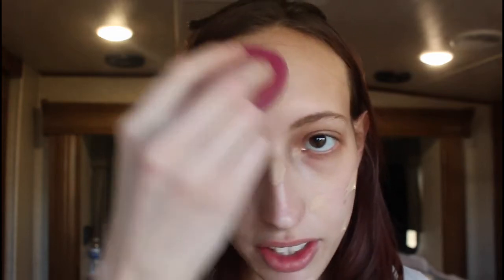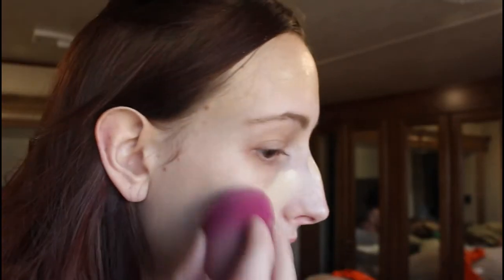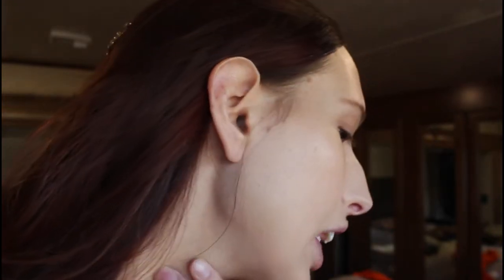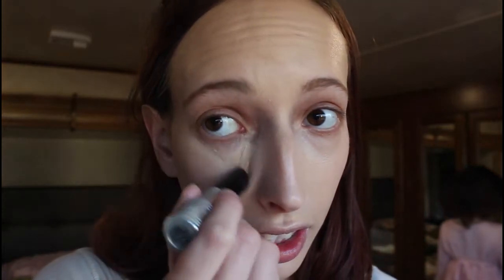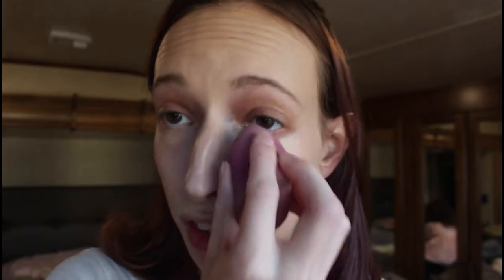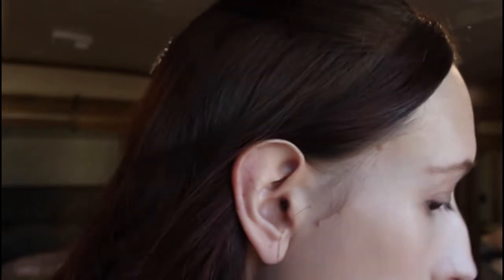UD Stay Naked Hydromaniac Foundation Review and Wear Test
Here is my foundation review and wear test of the new Urban Decay Stay Naked Hydromaniac Foundation/Tinted Moisturizer.

Products Used
Awake Beauty Super Juice
OMG. Gotta have this: Awake Beauty 10+ Super Juice Refreshing Mist
UD Stay Naked Hydromaniac
OMG. Gotta have this: Urban Decay Cosmetics Hydromaniac Glowy Tinted Hydrator Foundation
Benefit Bo-ing Hydrating Concealer

I do videos on beauty, fashion, lifestyle, and motherhood. I am a wife, mother, and I love my Lord Jesus Christ.